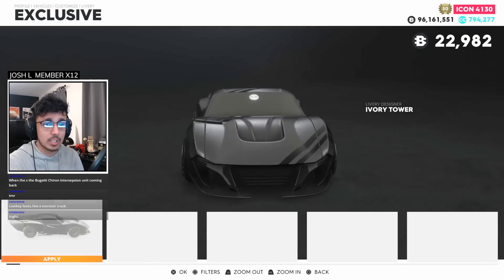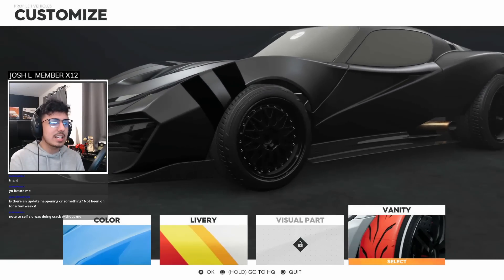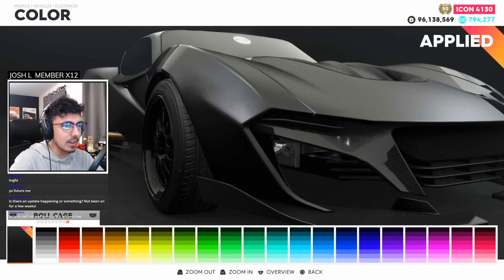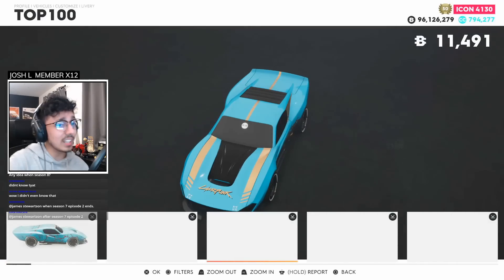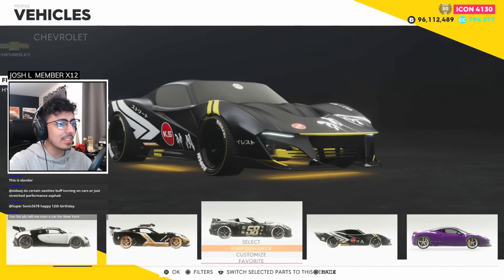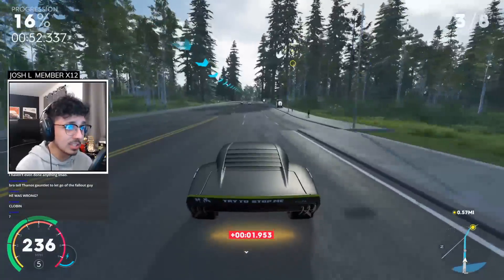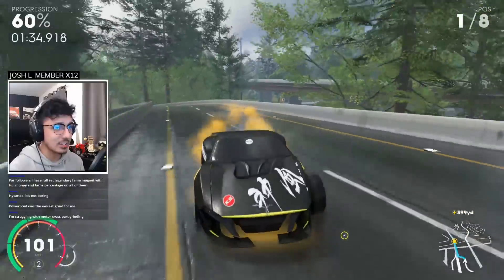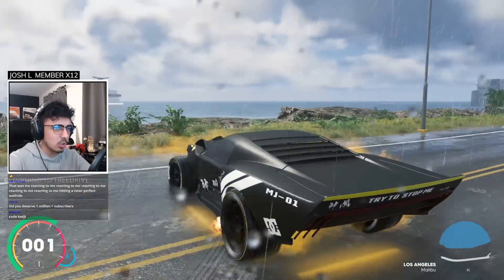This HYPERCAR Can Take Damage!?! The K.S Masked Leader Is Back!!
In This one, The Creators K.S Masked Leader Is Back!